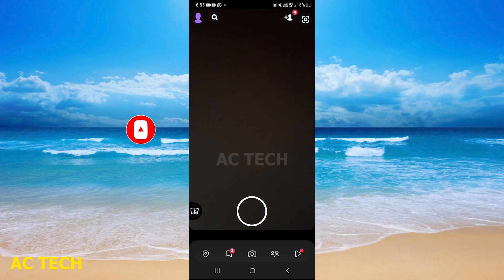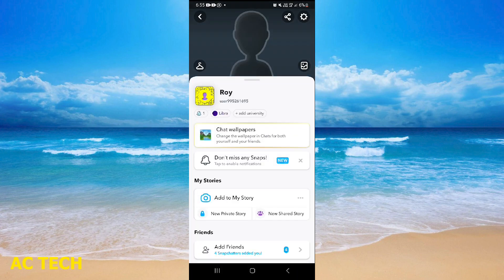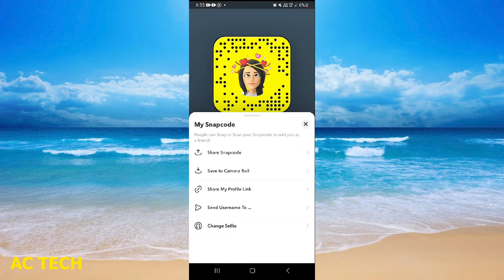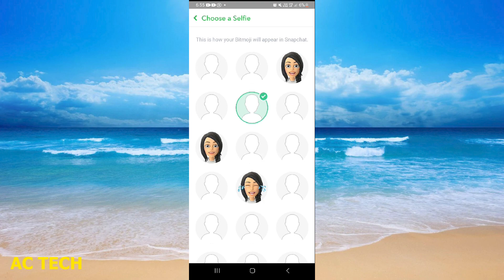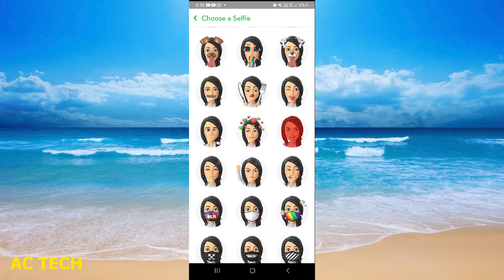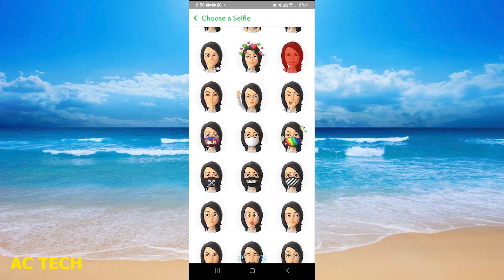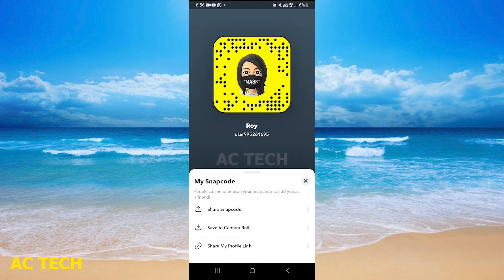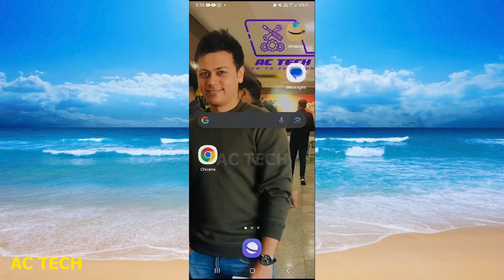How to put facemask 😷 on snapchat bitmoji face? (Hindi)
How To Get The Face Mask Bitmoji On Snapchat
1. How to put facemask 😷 on snapchat bitmoji face? (Hindi)
2. How to Get A Face Mask on Your Bitmoji in Snapchat on iPhone?
3. How to put face mask on Snapchat || How to wear mask in Snapchat bitmoji || Mask Bitmoji in Snapchat
4. How To Put A Mask On Your Bitmoji 2020 (Snapchat)
5. How To Get Face Mask on Snapchat Bitmoji *NEW UPDATE*
6. How To Get A Face Mask On Snapchat Bitmoji
7. How To Remove Mask From Snapchat Bitmoji
8. How To Get Facemask On Snapchat Bitmoji
9. How To Get Face Mask on Snapchat Bitmoji 2023 | How to Do It
10. How To Get Face Mask on Snapchat Bitmoji